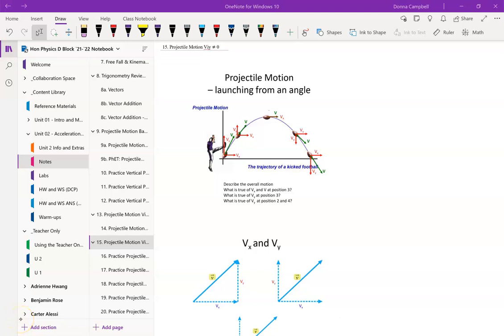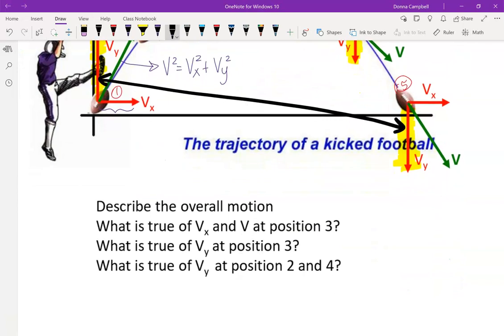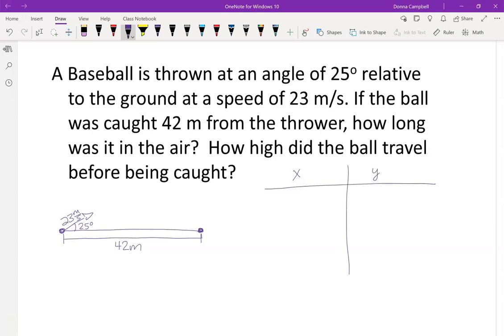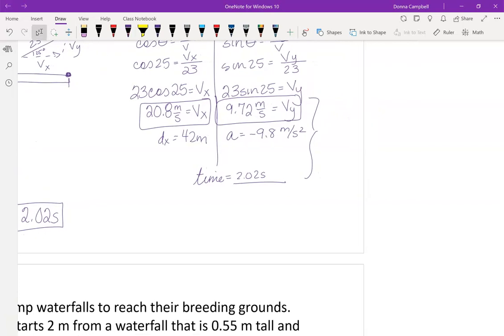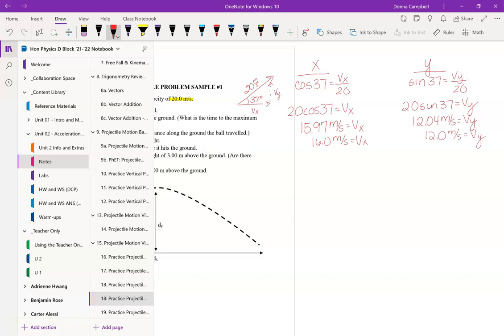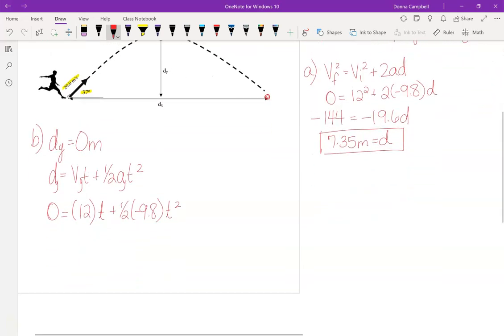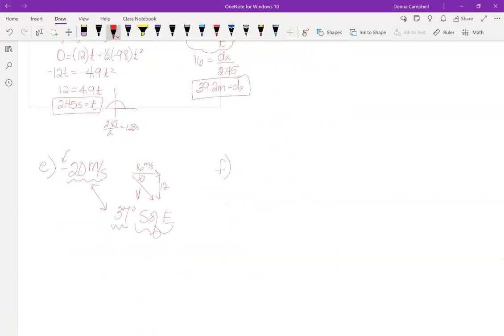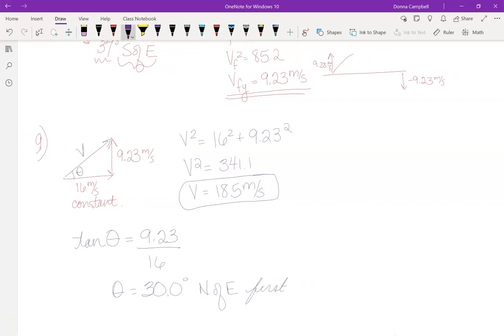Projectile Motion Day 1